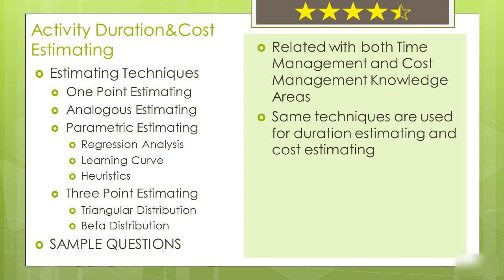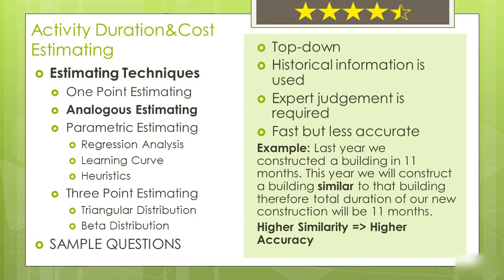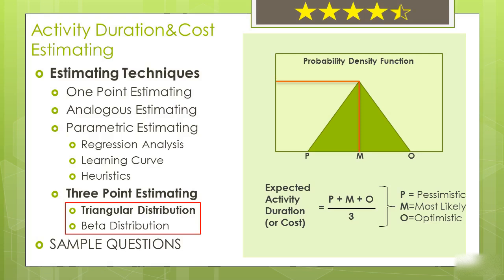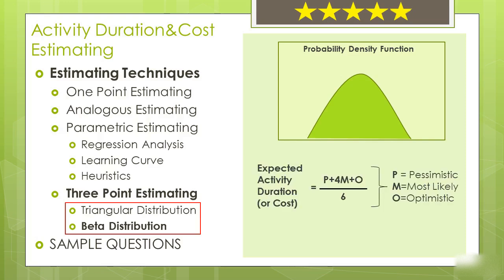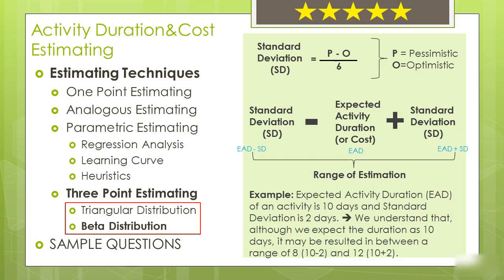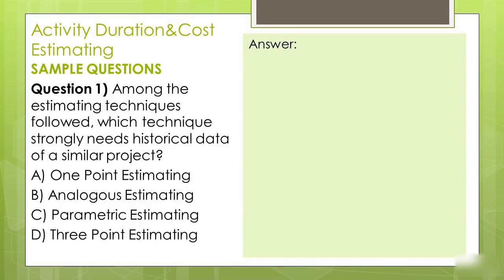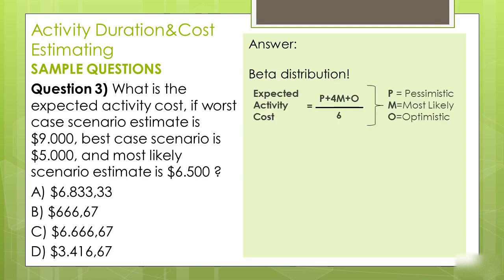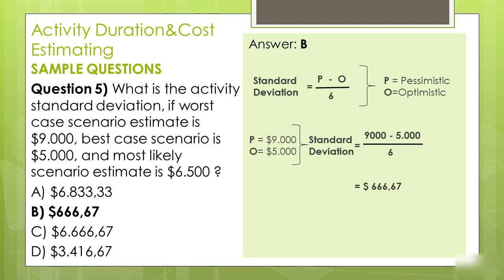Duration and Cost Estimating Techniques